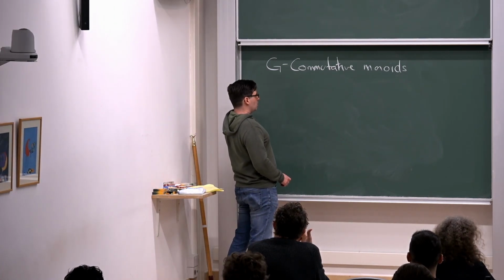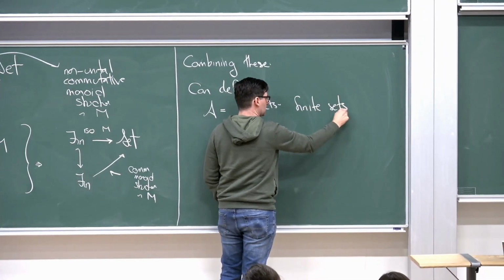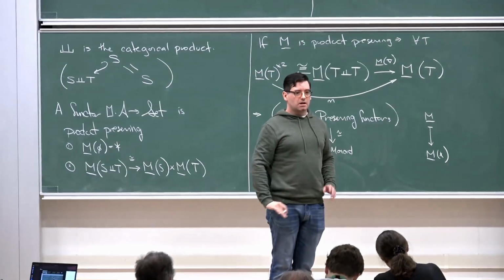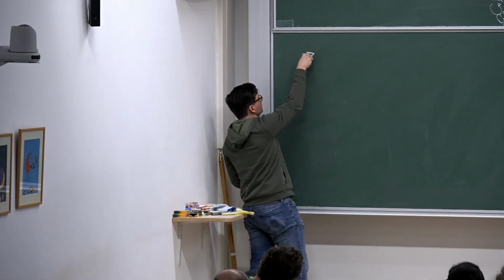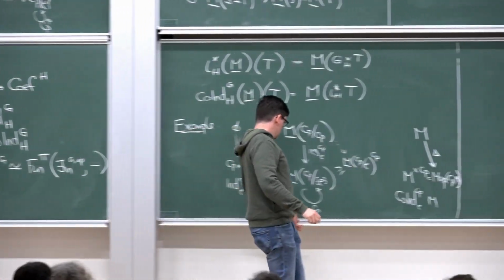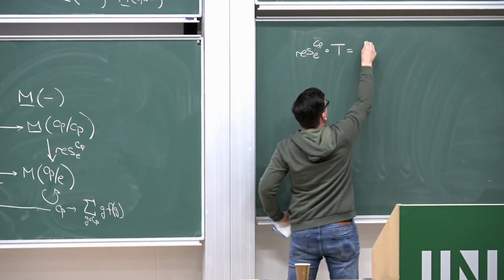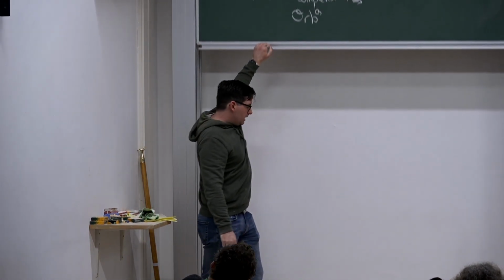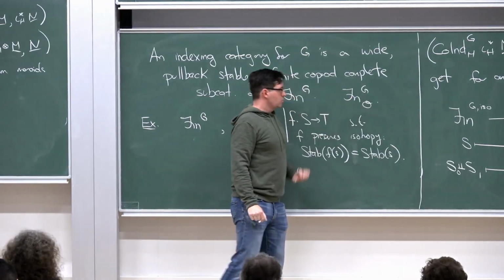Prof. Michael Hill | G-Commutative Monoids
Title: G-Commutative Monoids
Speaker: Professor Michael Hill (University of Minnesota)
Date: 15th Jan 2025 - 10:15 to 11:15